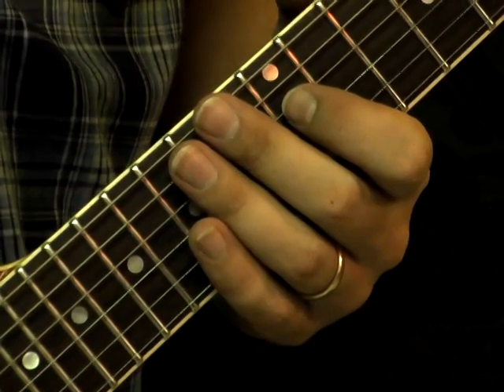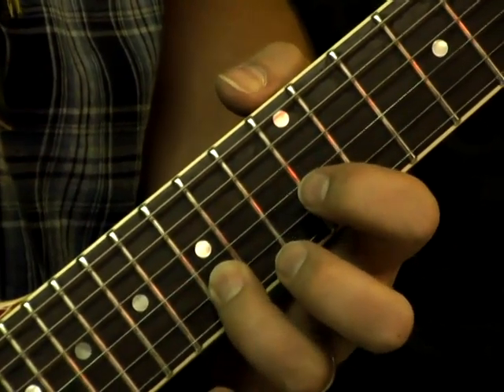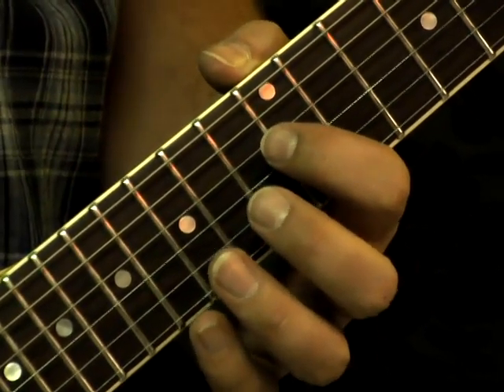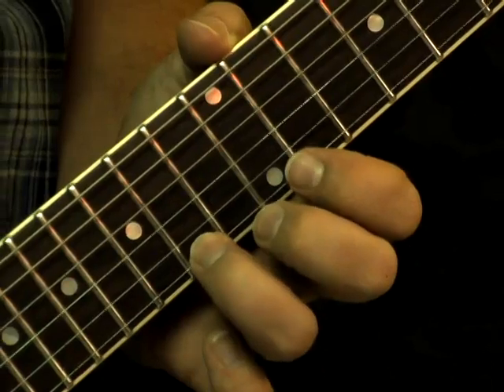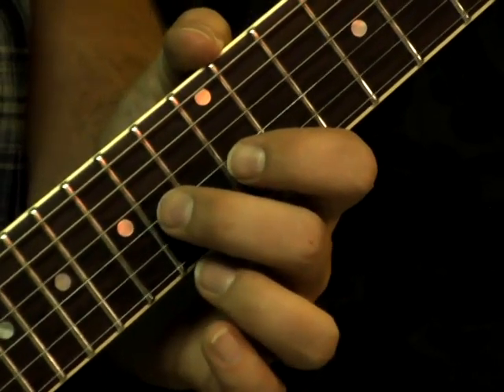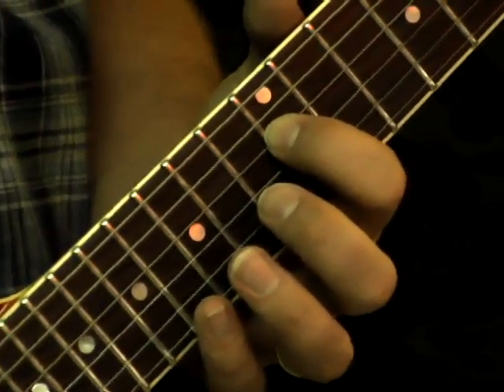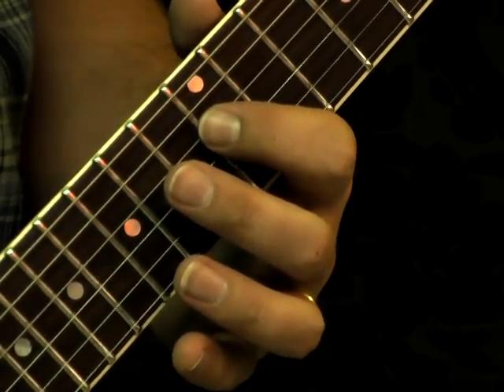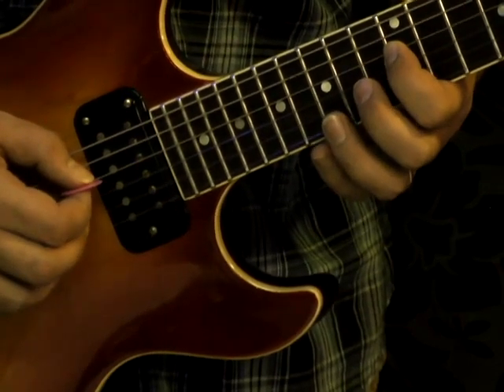Guitar Lesson: Sweet Child o Mine, with Andy Schiller of BeyondGuitar.com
learn this intro